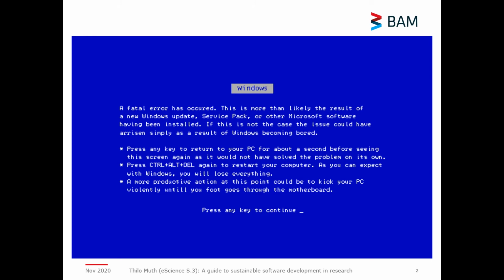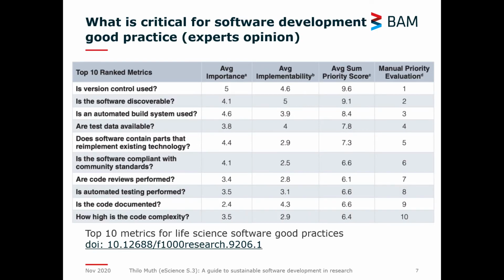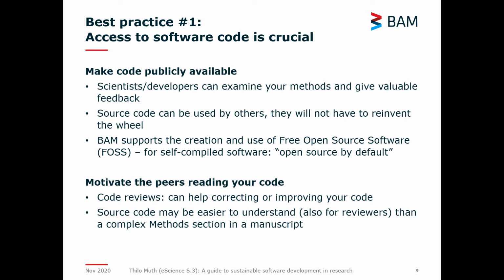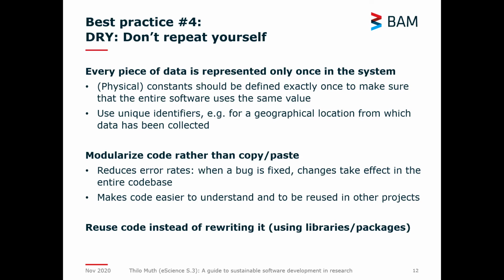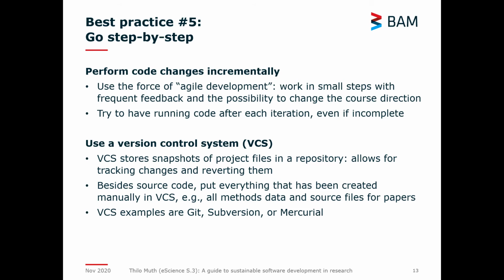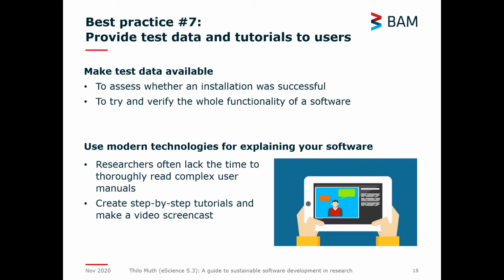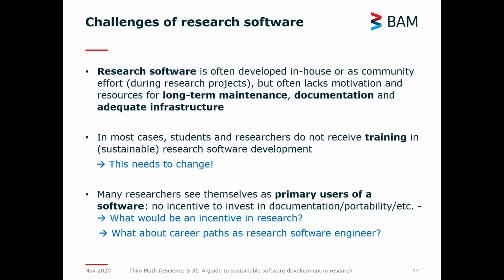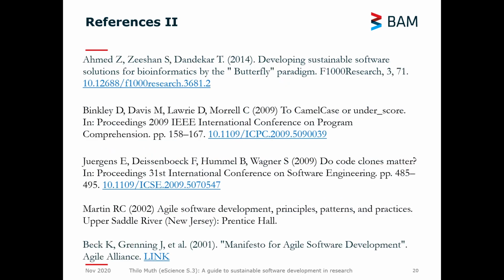Beyond the Buzzwords: A Guide to Sustainable and Reproducible Software Development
Modern scientific experiments are characterized by a hitherto unknown wealth of data, so that according to empirical aspects, theory and simulation many fields of research are at a transition to a data driven science. In this presentation our eScience expert Dr. Thilo Muth explains, why research software is one of the essential tools in science, how sustainable prevents duplication of work and gives some practical tips for scientific computing.

Erfahren Sie mehr zu eScience an der BAM im Interview mit Dr. Thilo Muth